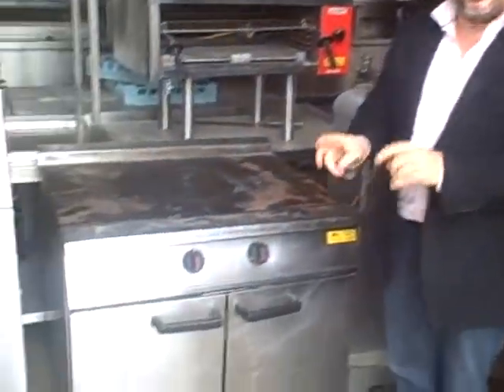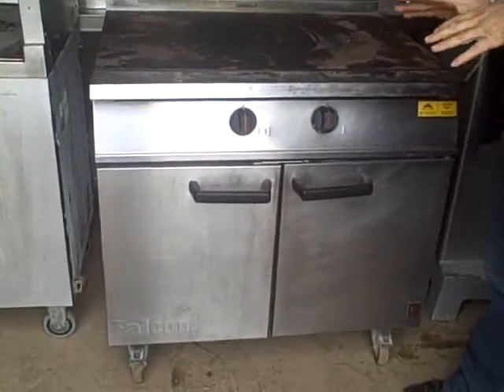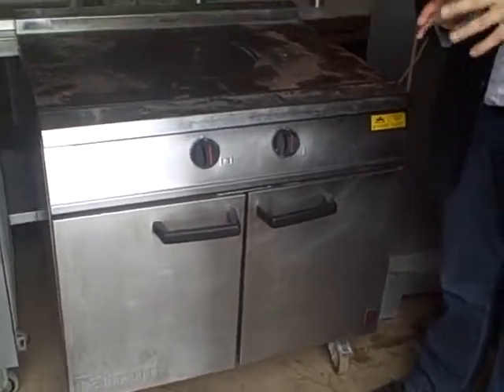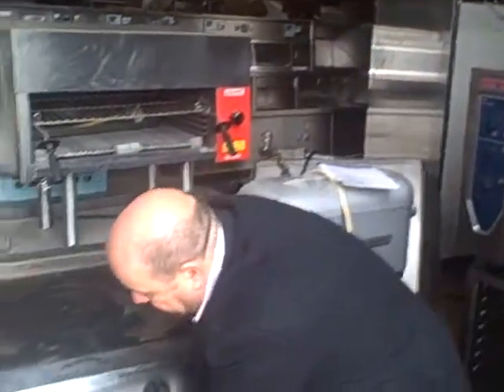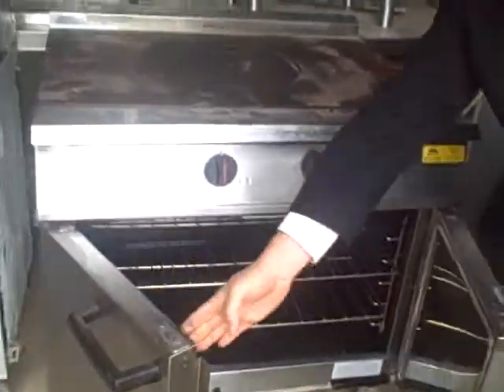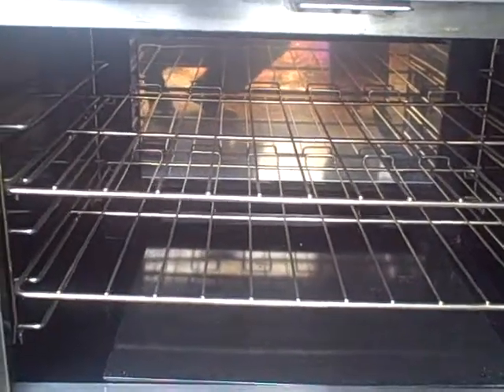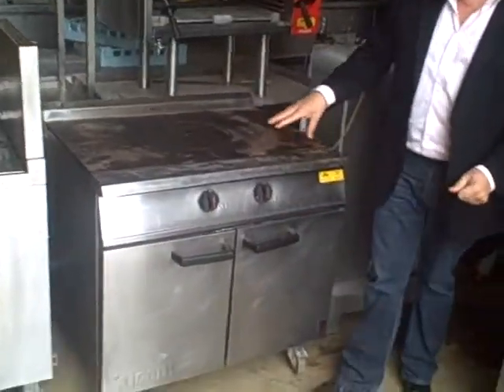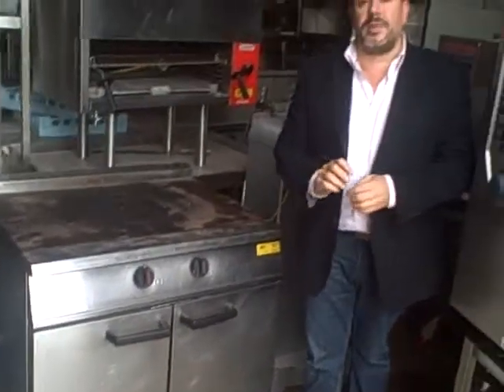FALCON Dominator Gas Solid Top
Demo of a Falcon Dominator Gas Solid Top Range by Dominic owner 0f caterquip uk ltd